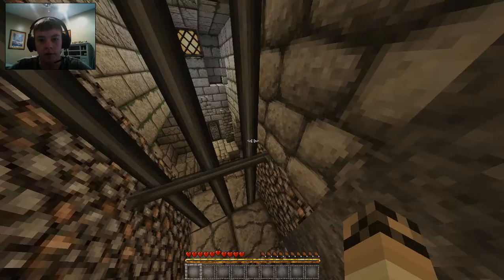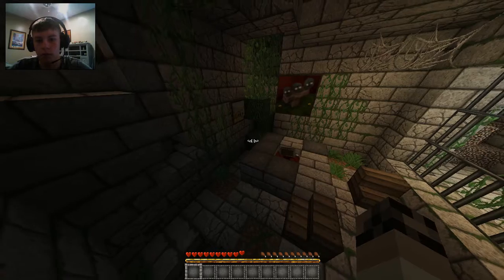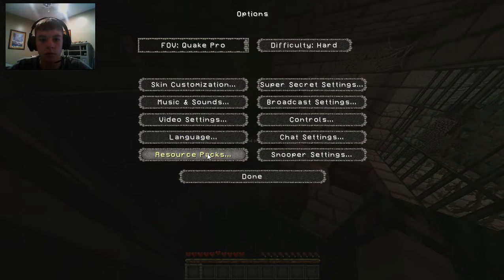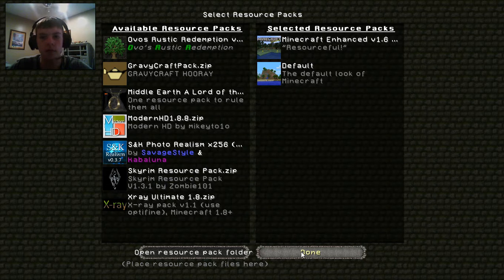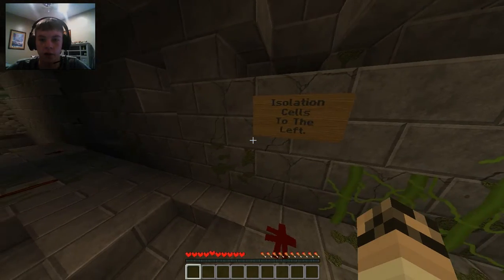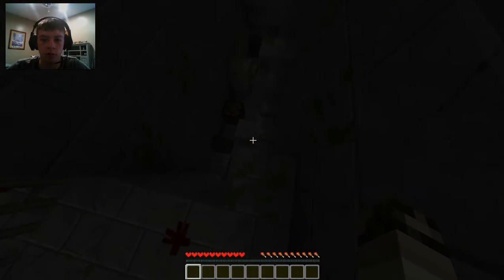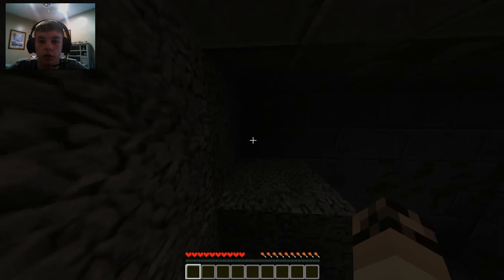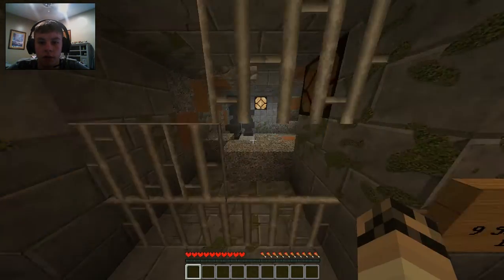The Prison... Part 1, Damn Maze